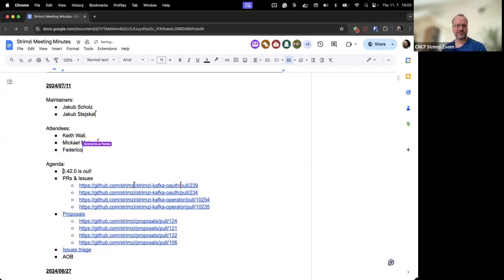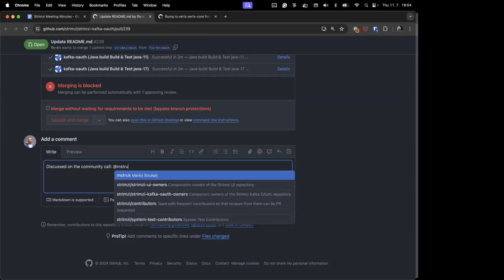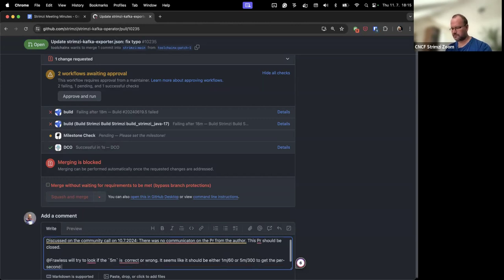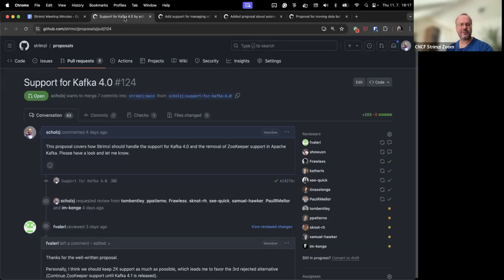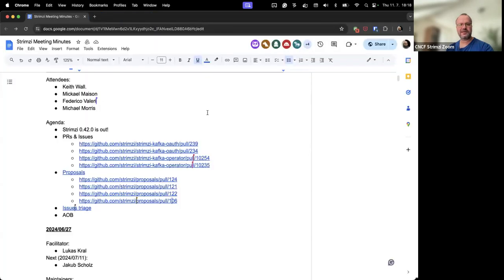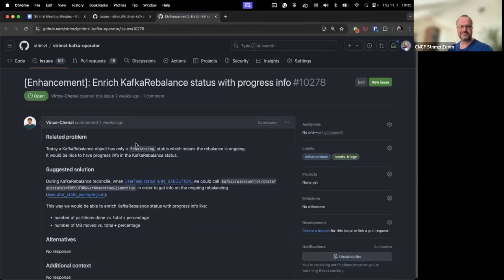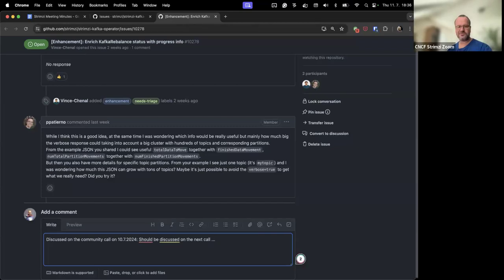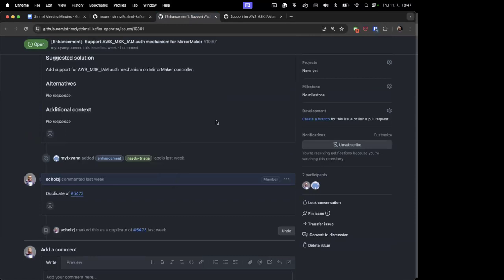Community Meeting - July 11th 2024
Strimzi Community Meeting recording from July 11th 2024.